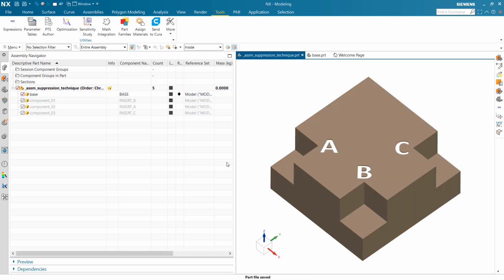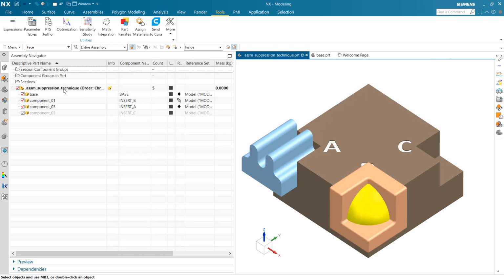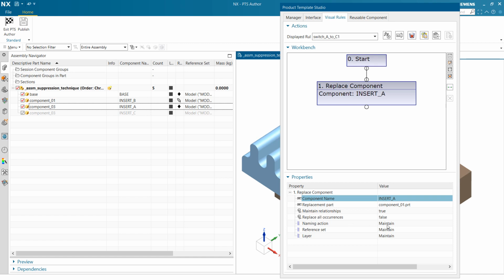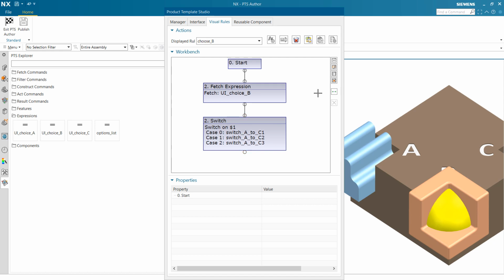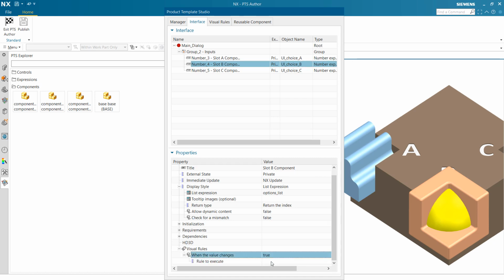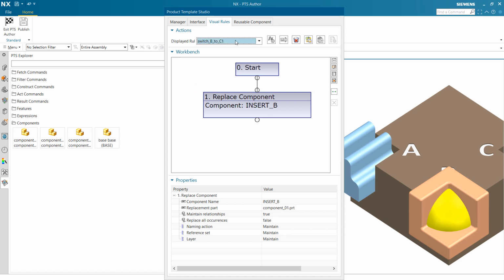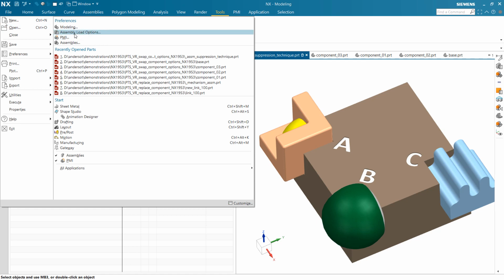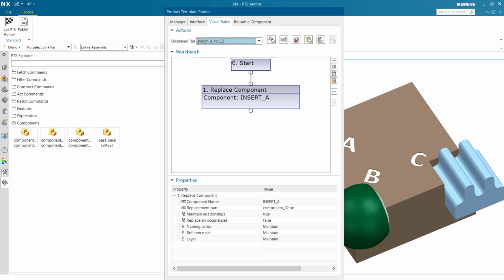NX Product Template Studio: Using Visual Rules to Swap Assembly Components [NX 1953]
Using Product Template Studio Visual Rules to Swap Assembly Components [NX1953]